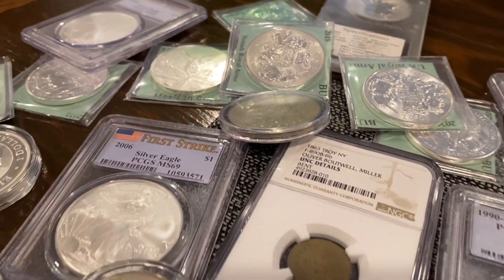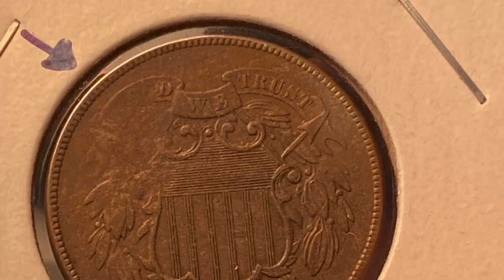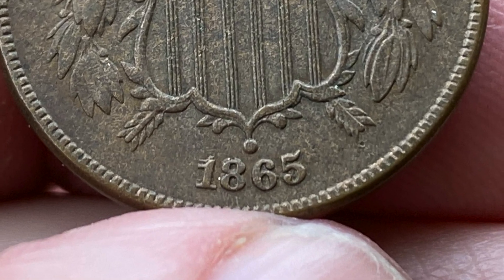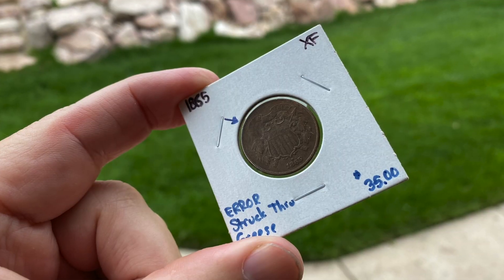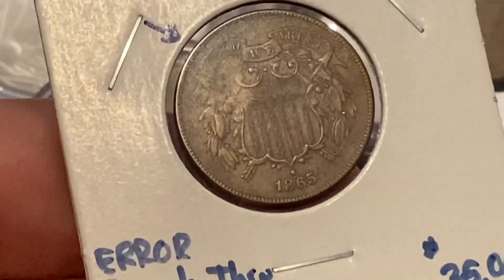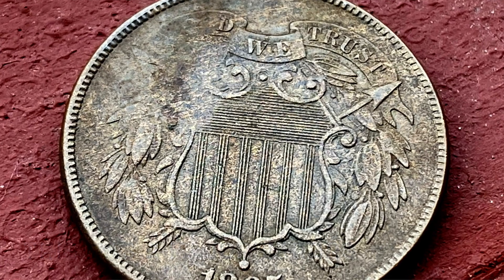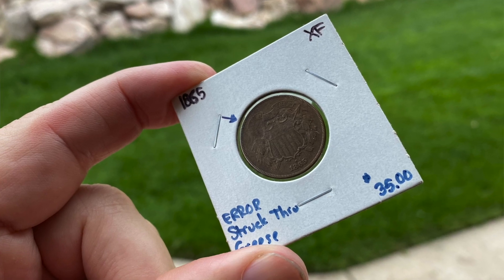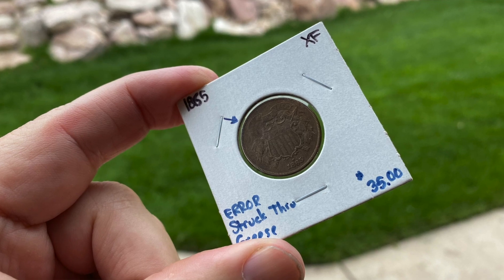Major Error Found On This 150 Year Old Rare Coin